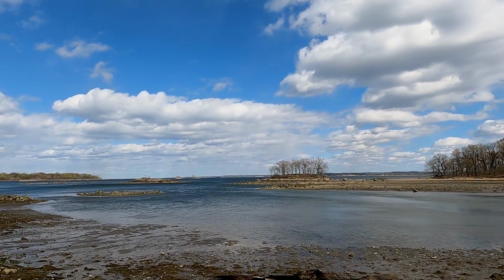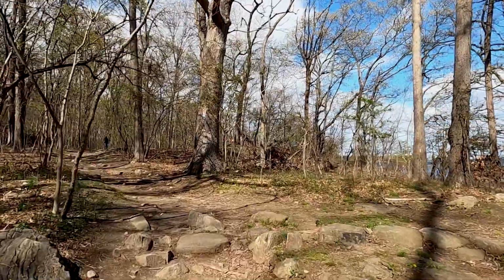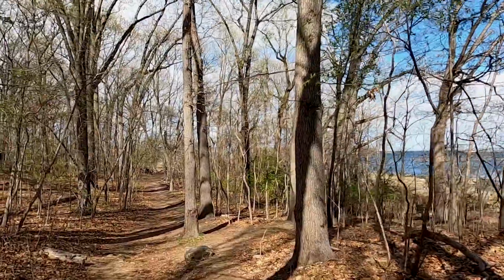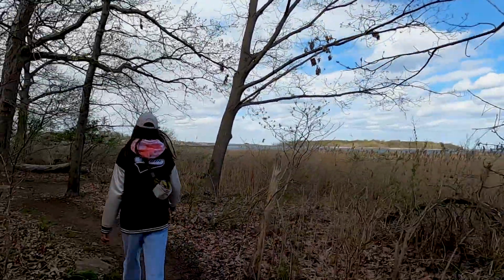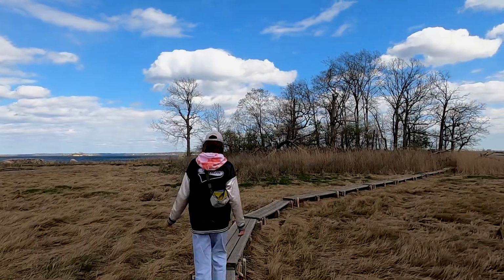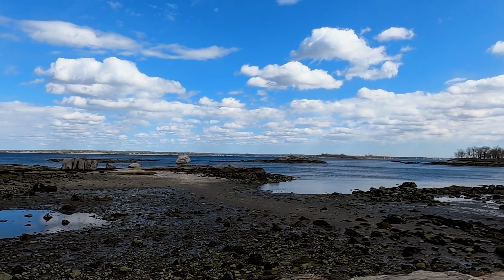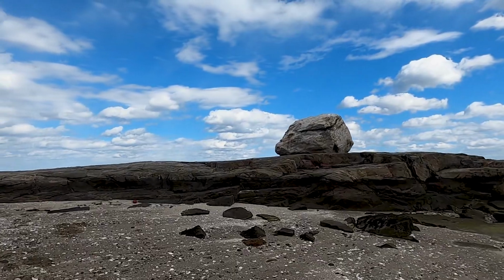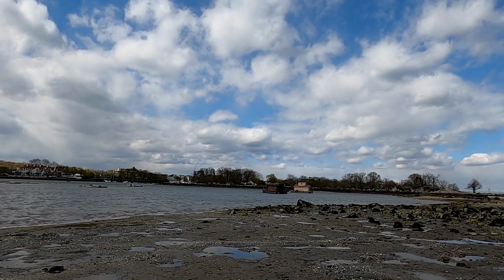Exploring Hunter's Island in The Bronx | The 'Total Clarity' Podcast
Taken from The 'Total Clarity' Podcast Episode 48 - City Island and Pelham Bay Park